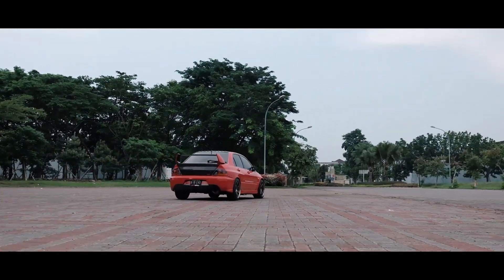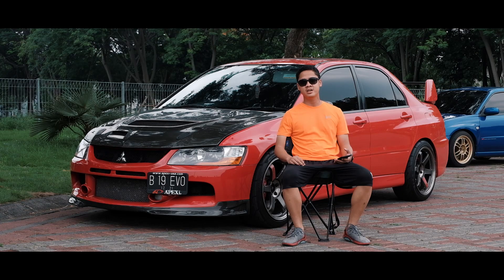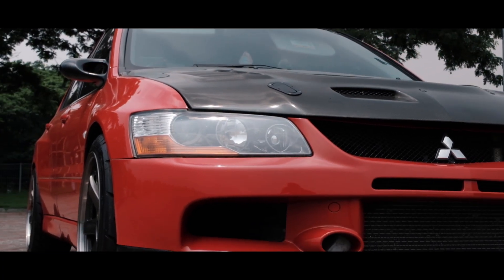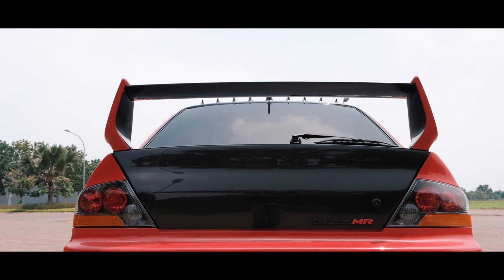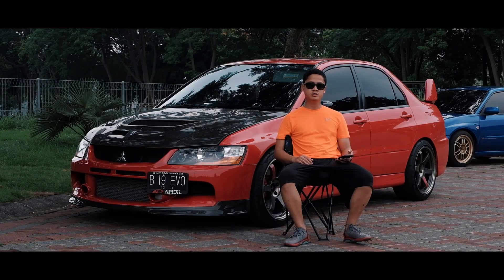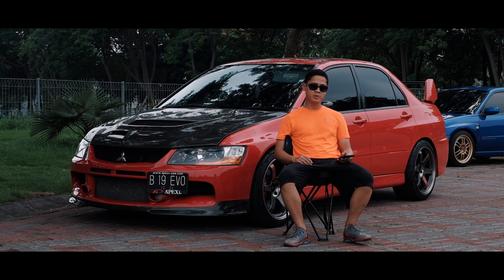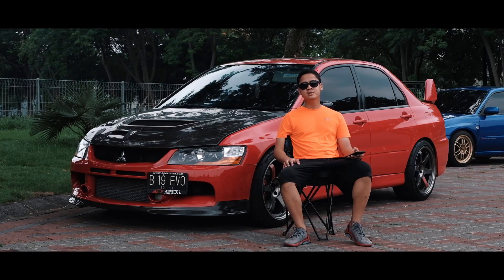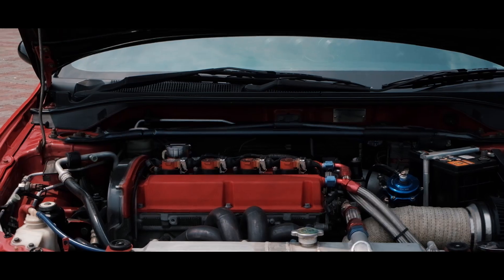Build Journal Ep. 5: Mitsubishi Lancer Evolution 9 MR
Terimakasih buat mas Rian sudah menyempatkan waktu nya untuk sharing tentang Lancer Evo nya, semoga dapat menginspirasi teman-teman semua.